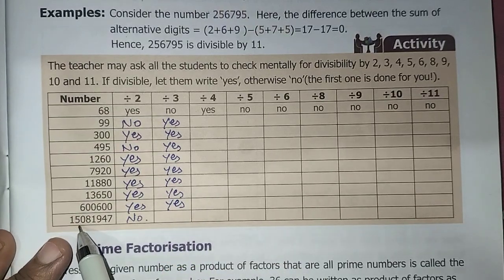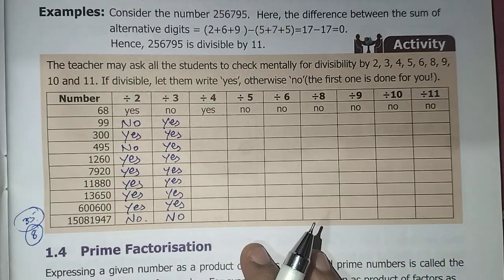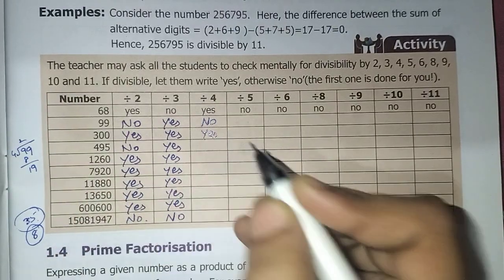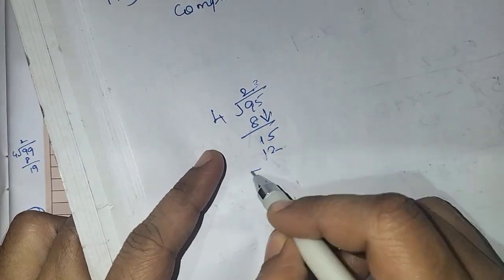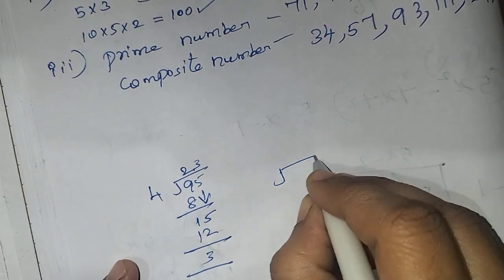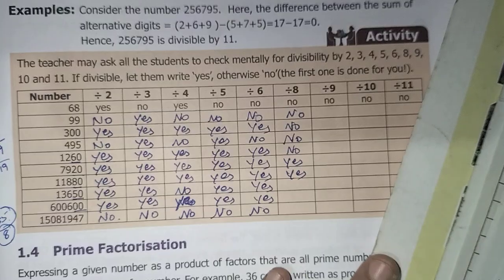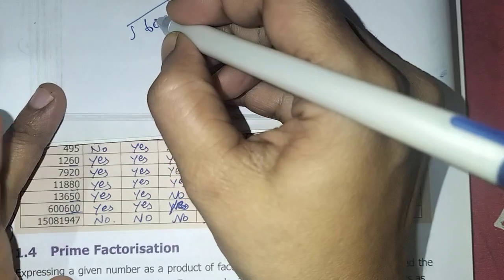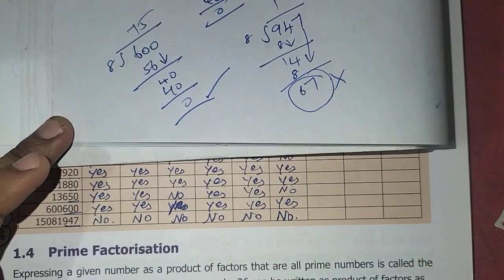6th Maths T-2 Ch-1 Numbers Activity Pg.No. 9 | Samacheer One plus One channel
This video contains for 6th Standard Maths Term-2 Chapter-1 Numbers, Activity page number 9 complete solution.

My Another Channel 👇
Sangeetha Media